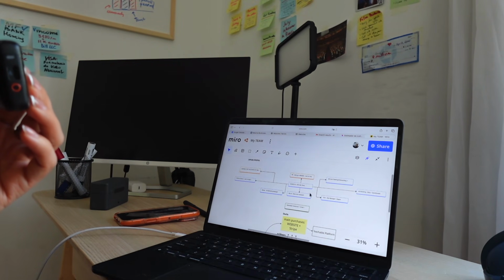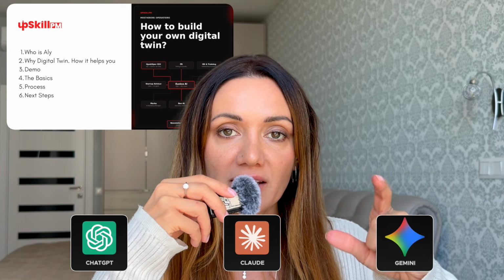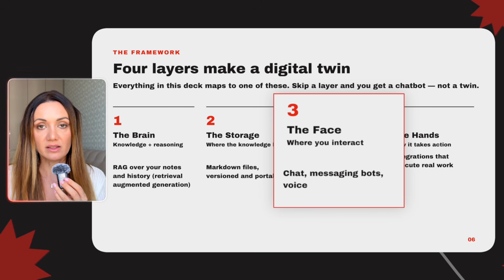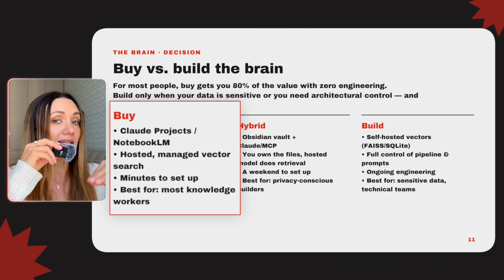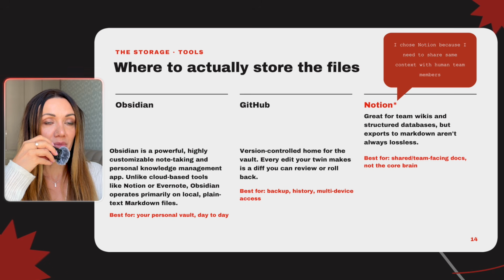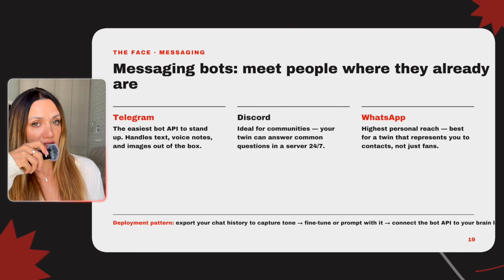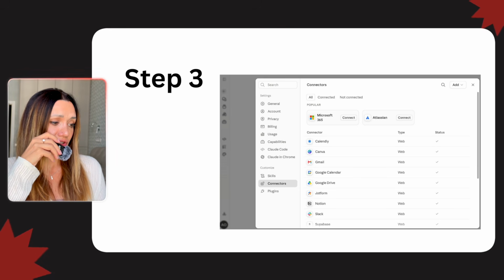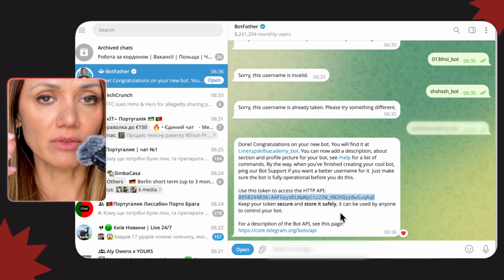How to Build Your Digital Twin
Build Your OWN AI CEO: Eunice, My Digital Twin

0:00 - 0:15 Intro
Have you ever wished you had a digital assistant that could truly think like you? That's what I'm going to show you how to build today. This is my digital twin, Eunice, and she's not just a regular chatbot. Let me show you what she can do.

0:15 - 1:00 Meet Eunice, Your Digital CEO
Here’s Eunice in action, our AI CEO. Notice her professional demeanor. She’s built using IronClaw on the Near.ai network, which allows for her impressive capabilities. You can see how she can manage my calendar, respond to emails, and even provide strategic insights. She's not just following scripts, she's learning from our interactions.

The Agent Ecosystem: Eunice's Team

But Eunice isn't working alone. She has a whole team of specialized AI agents supporting her. Think of them like specialized departments in a company: there's an agent for research, an agent for communication, and even an agent for social media. These agents work together under Eunice's guidance to get things done.

Anatomy of a Digital Twin: The 4 Layers
Let's break down how Eunice is built. There are four main layers:

The Brain: This is the core intelligence of your twin, typically a large language model.
The Face: This is how your twin presents itself to the world, like a specific persona and voice.
The Storage: This is where your twin stores its memory, both short-term and long-term.
The Hands: This is how your twin interacts with the digital world and executes actions.

 Building Eunice: Tools of the Trade

I chose specific tools to build Eunice. IronClaw on Near.ai was crucial for its robustness and scalability. This is the platform where I can manage and configure my agents and their interactions. It acts as the command center.

Step-by-Step Guide: Adding Integrations

Let's look at how to get your twin started with Telegram and integration with other AI tools. I'll walk you through the process of setting up a Telegram bot and connecting it to your chosen platform, keeping privacy considerations in mind. For security reasons, I'll be hiding some API tokens during the setup.

 Conclusion and Get Started
And that's a brief look at how I built Eunice, my digital twin and AI executive. The potential for these tools is immense, from personal productivity to business management. The best part is that you can build one too.

Ready to start your own digital twin journey? You can find links to the tools mentioned in the description below.